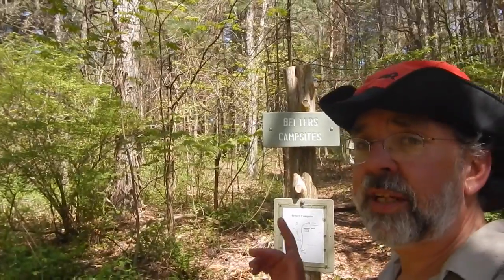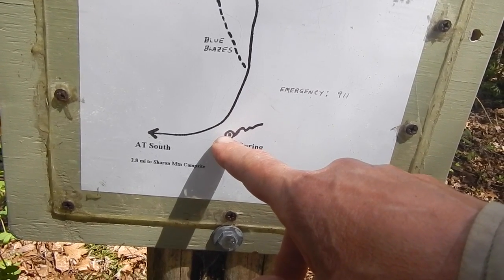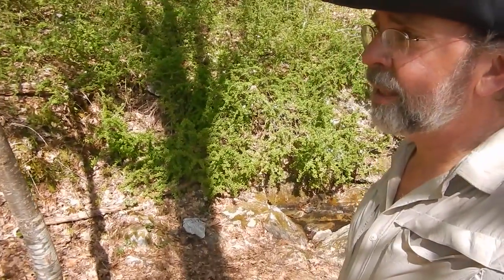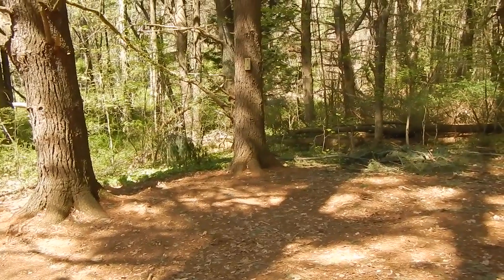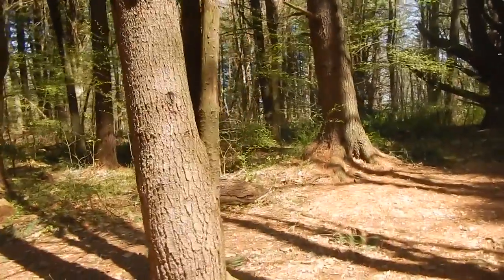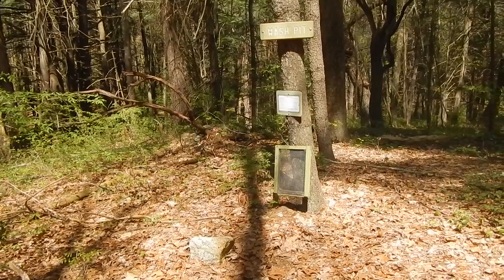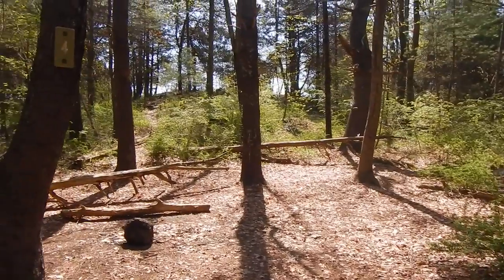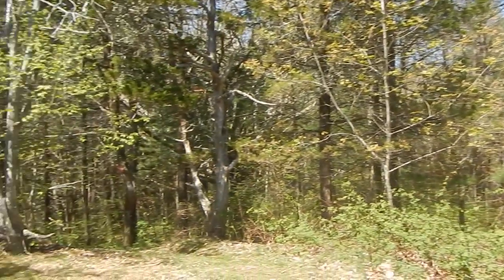Belter's Campsite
A quick tour of Belter's Campsite on the Appalachian Trail in Connecticut.